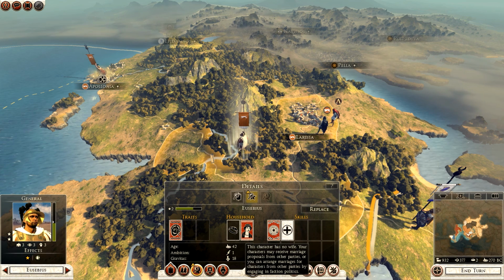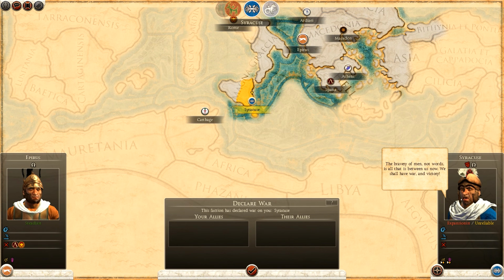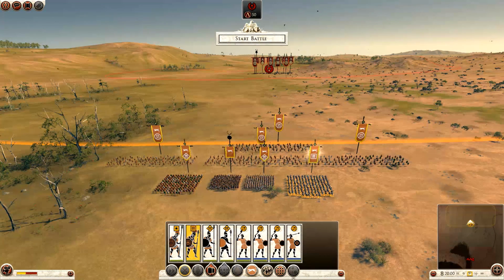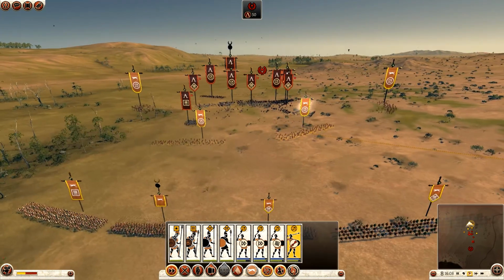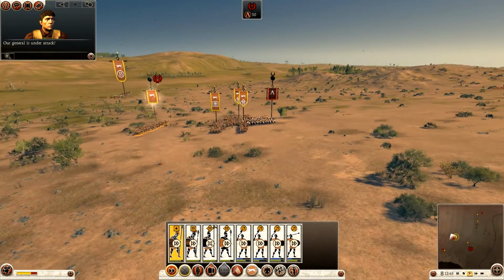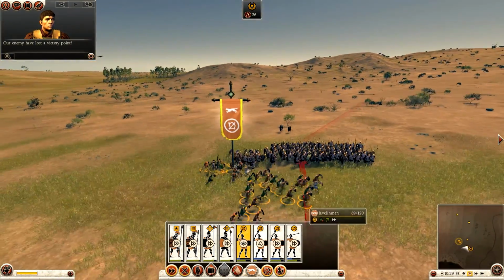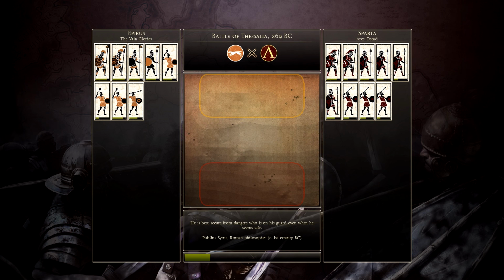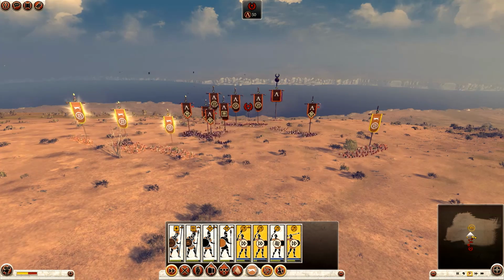Let's Play Total War Rome 2 Epirus Campaign part 2 HD 1080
Best watched in 1080p.
This is the 2nd part of the campaign walkthrough for the Greek nation of Epirus in R2:TW.  Since it is my first time playing, things might start out slowly.  Feel free to point out to my mistakes and drop comments and advice.  Add me on Steam if you wish to play with/against me online.  My account name is steam_bandito.